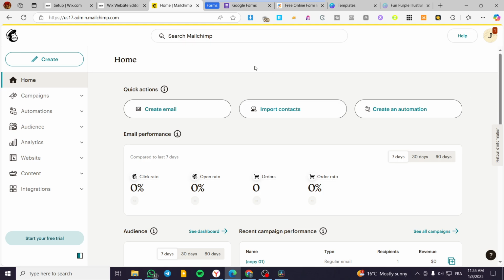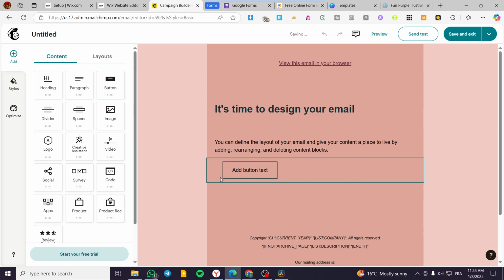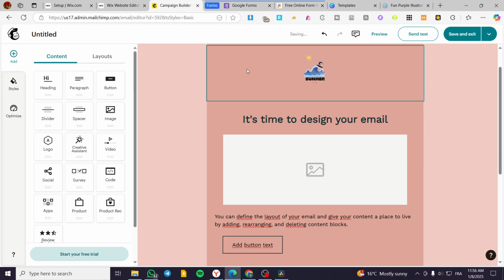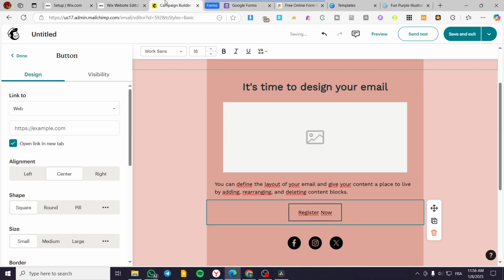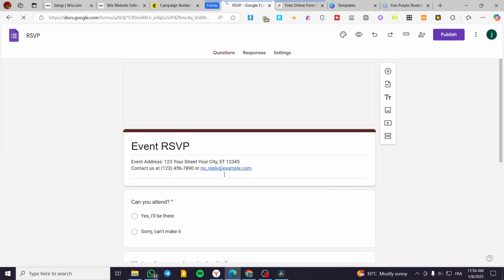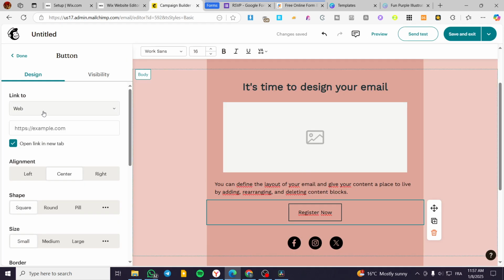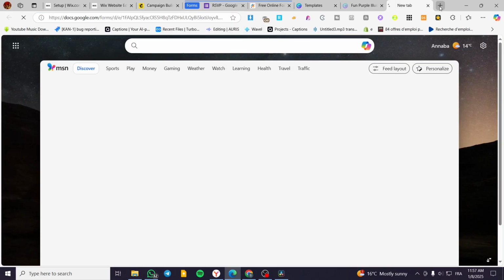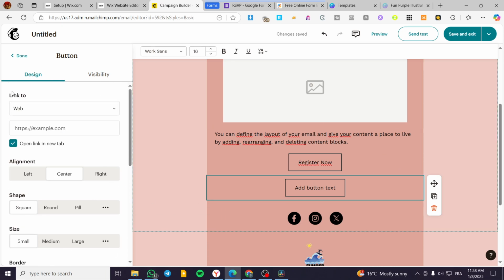How to Create a Mailchimp RSVP Button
If you are looking for a video about How to Create a Mailchimp RSVP Button, here it is!